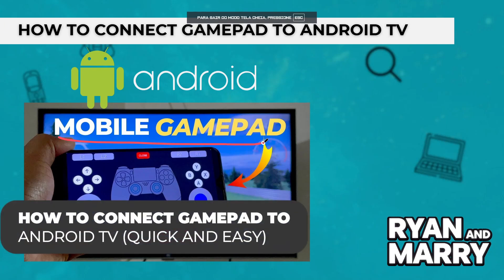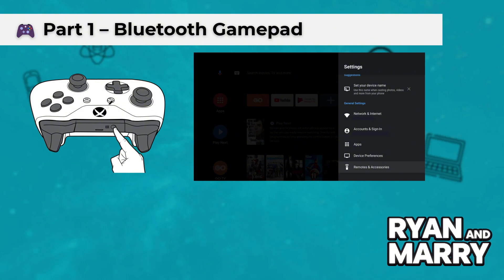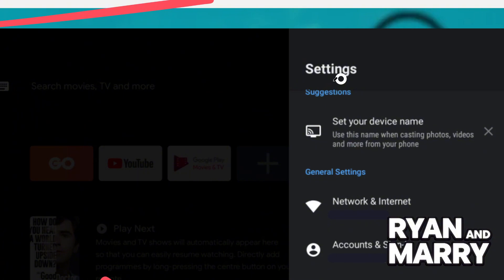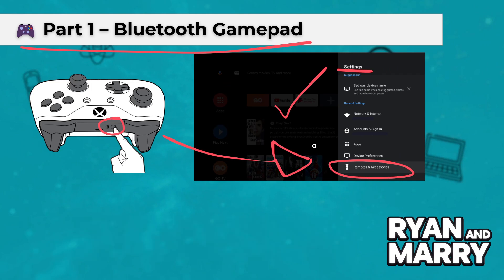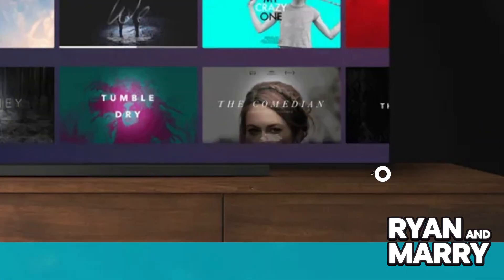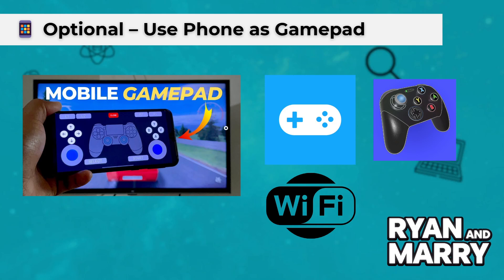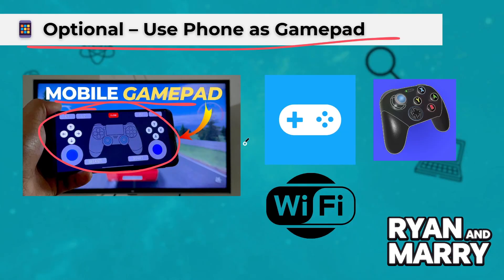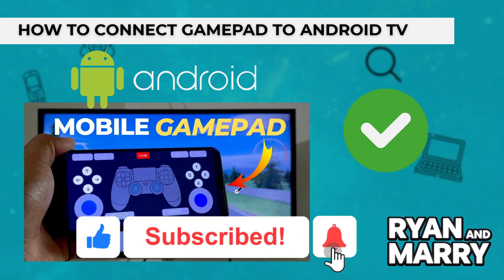How To Connect Gamepad To Android TV (2025) - Step by Step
In this video, I'll clarify your doubts about how to connect gamepad to android tv, and explore if it's possible to accomplish this.

Should you have further inquiries regarding gamepad to android tv how to connect, feel free to drop them in the comments section below!